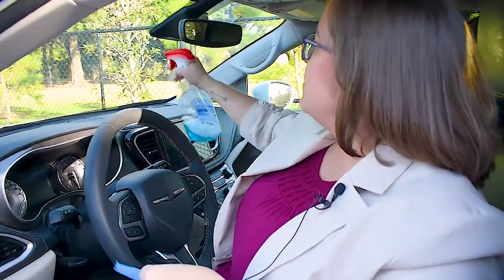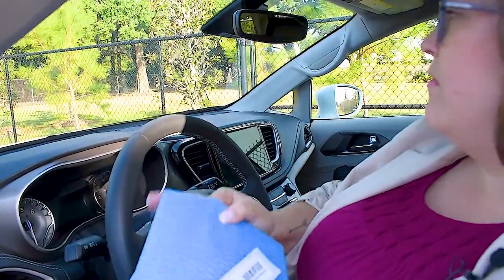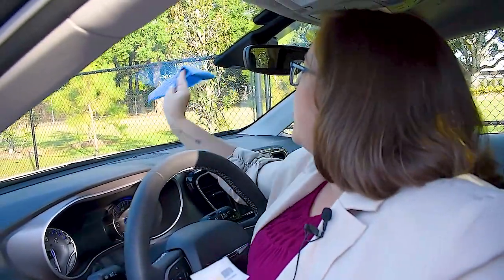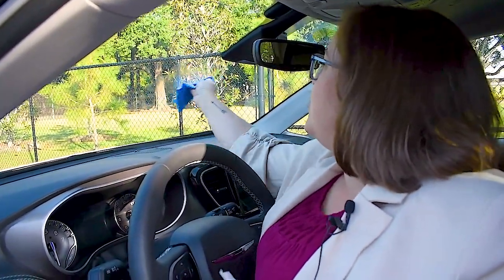How Do I Install a GeauxPass On My Vehicle?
This video demonstrates how to install/apply your go pass to your vehicle's windshield.